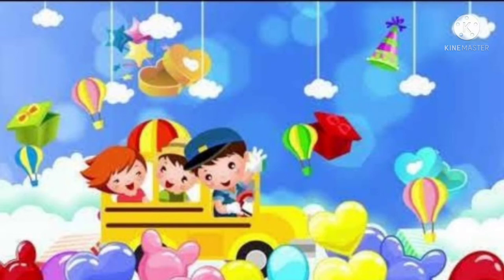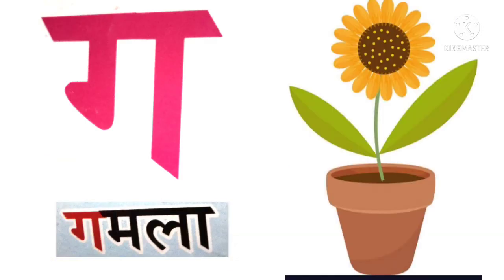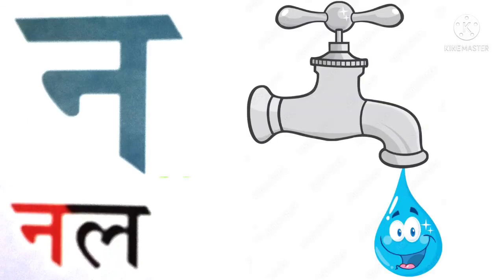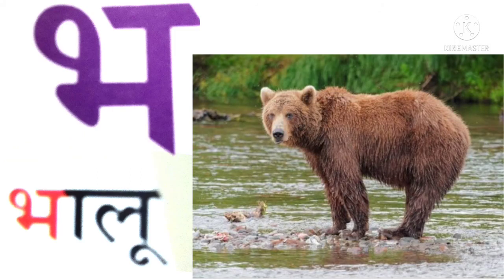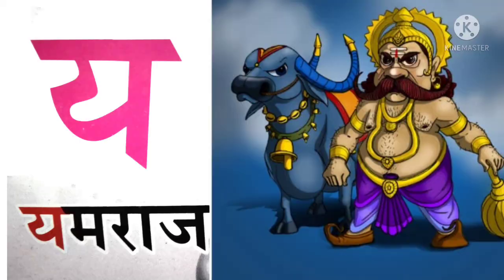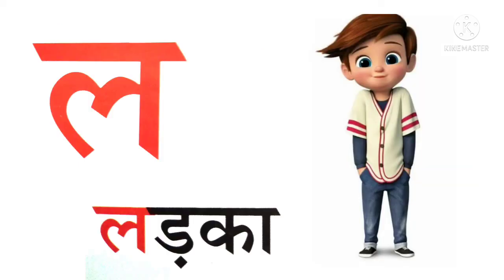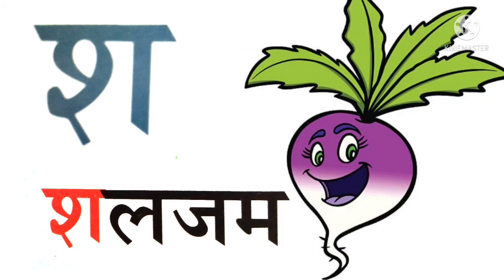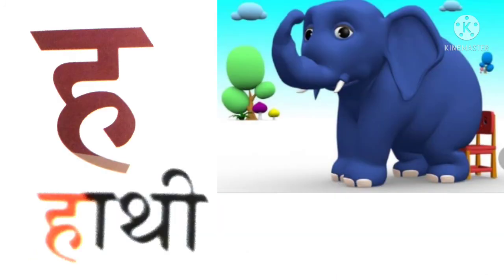क ख ग इन हिंदी / k kh g in hindi / k kh g in hindi learning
k kh g gh in hindi
k kh g gh in hindi learning

k kh g gh in hindi songhindi alphabetsk kh g gh in englishhindi alphabets for kidshindi alphabets with picturesK kh g in hindilearn hindi alphabetsk kh g gh english mek kh g gh in english for learningk kh g gh video in englishk kh g gh ka englishk kh g gh english maik kh g gh ngk kh g gh in hindi songsक ख ग घ का इंग्लिश